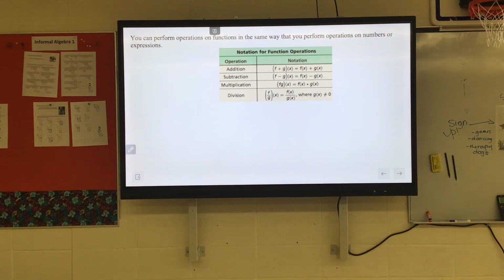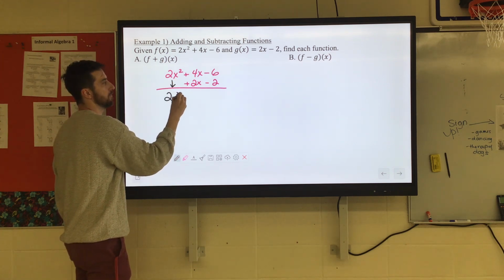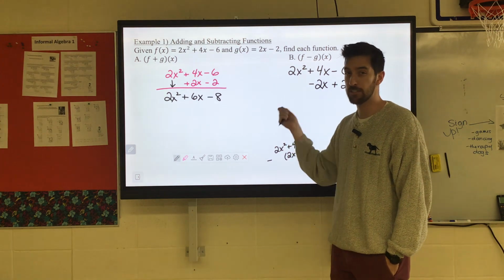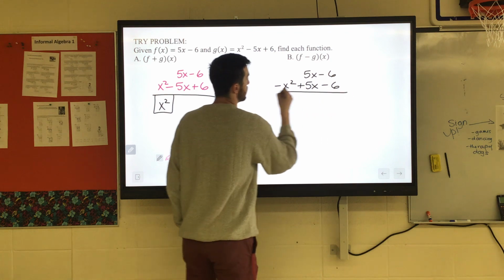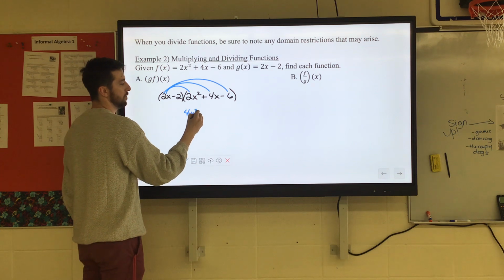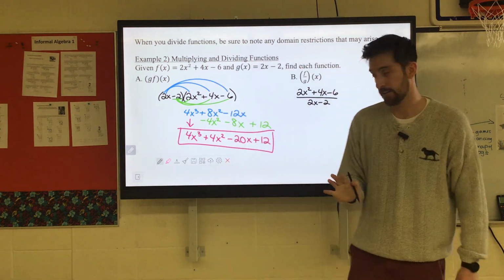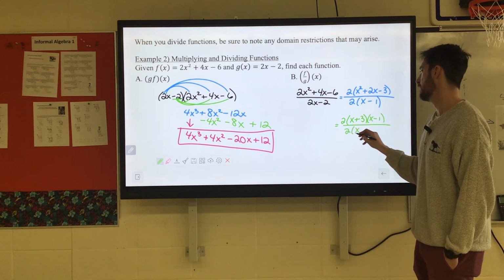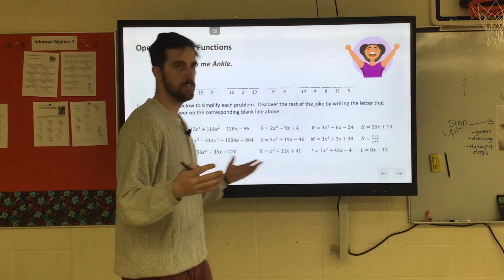Operations with Functions